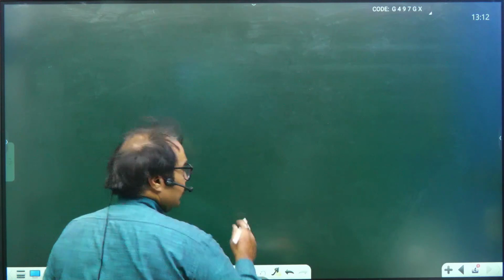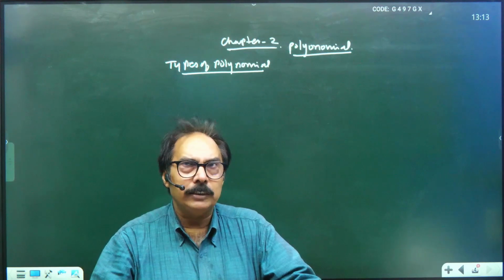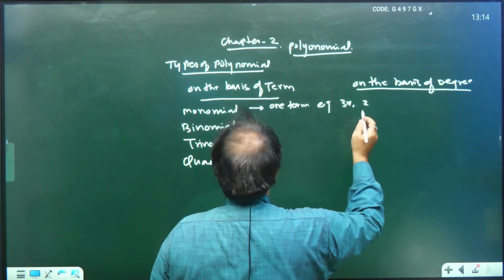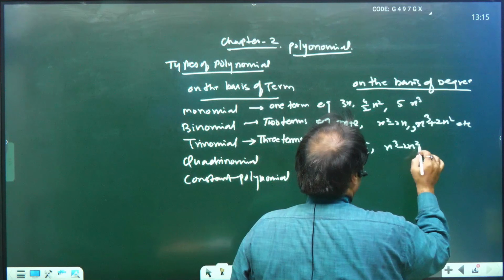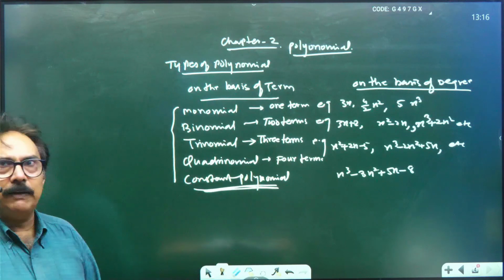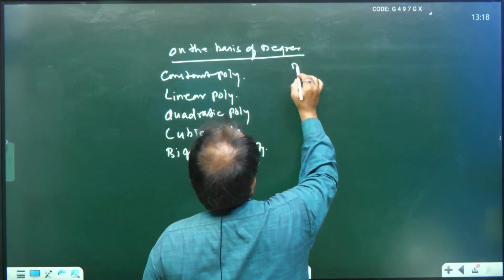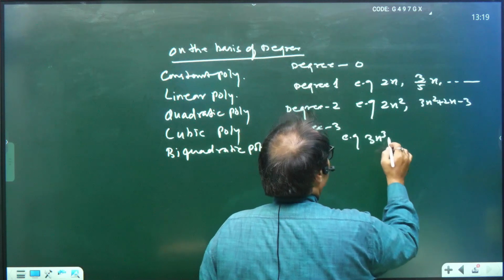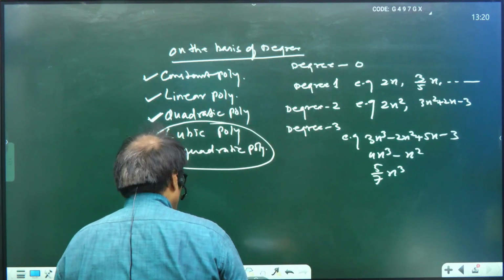📘 Class 10 Polynomials: Master the Basics & Crack Your Exams! 📝 | Easy Explanation & Tips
Struggling with Class 10 Polynomials? Don't worry! In this video, we break down the key concepts of polynomials with simple explanations and step-by-step examples. 🧑‍🏫 Whether you're preparing for your board exams or just looking to strengthen your basics, this lesson covers everything from types of polynomials to solving tricky equations.

🎯 Topics Covered:

Relationship Between Coefficients and Roots
👉 Watch till the end for exam tips and tricks to score better in your math exams!